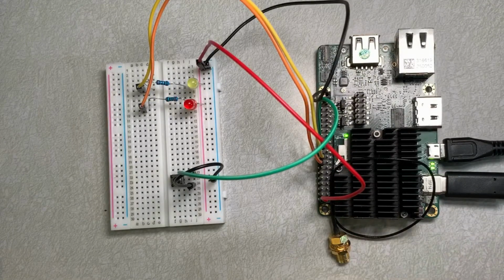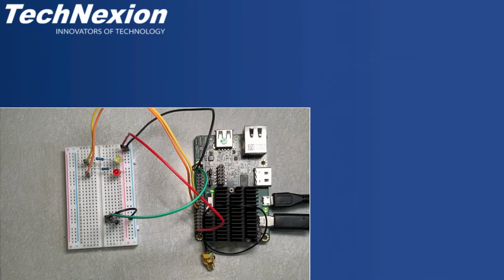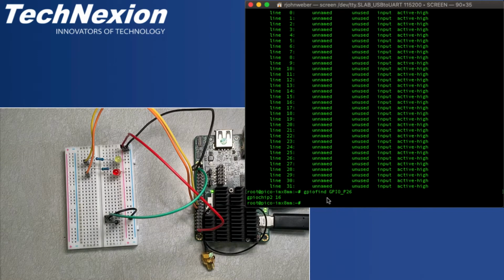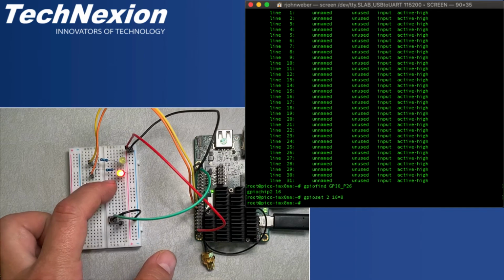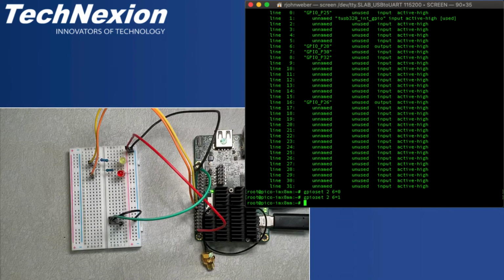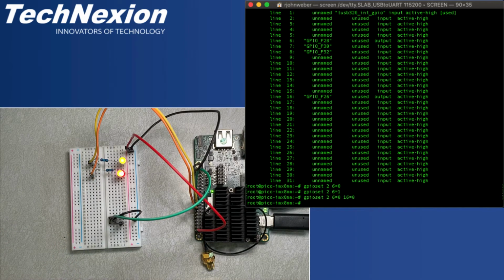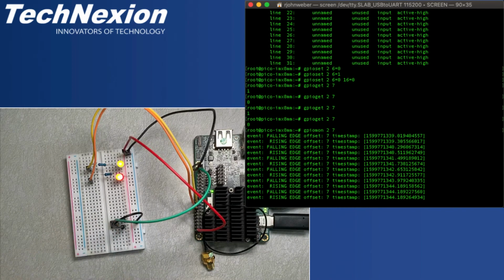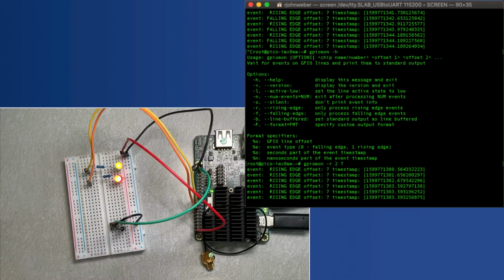Working with GPIO from Userspace in Linux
Learn how to work with GPIO from userspace in Linux on TechNexion hardware.